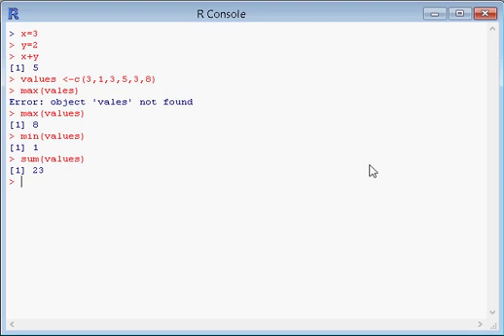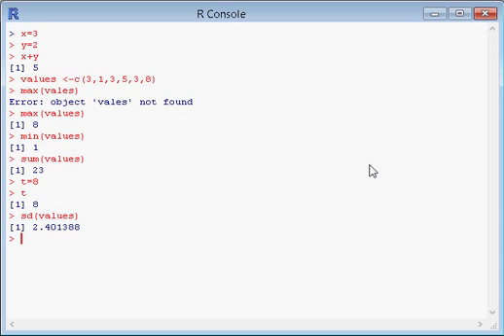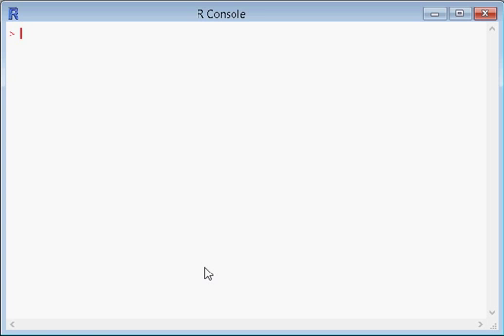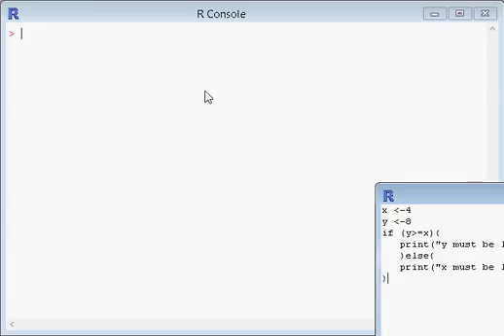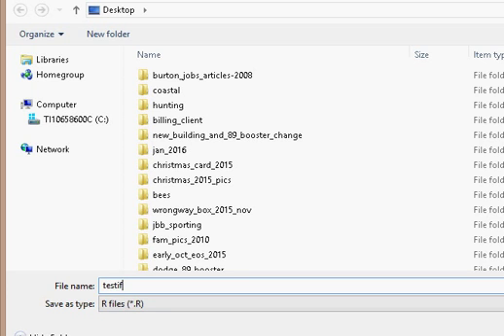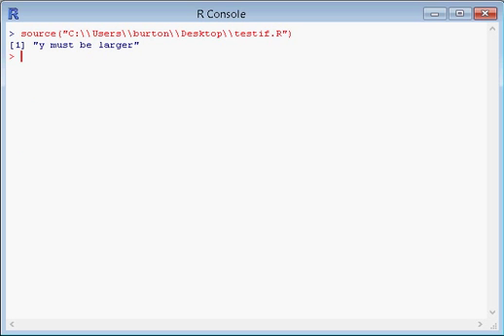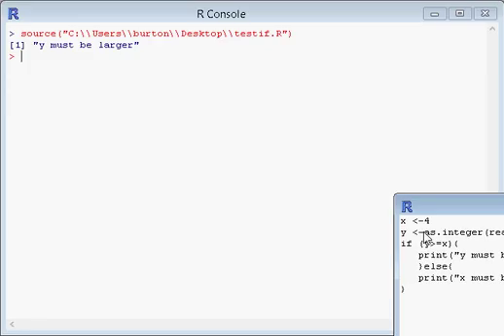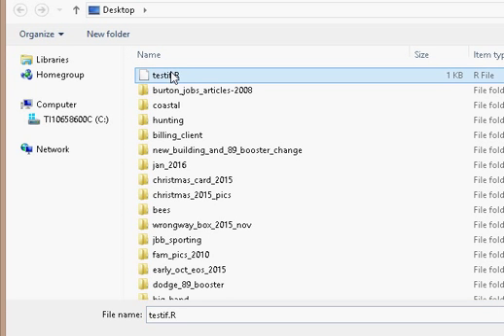Basic Math and If/Else with R-Project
How to get started with math functions and programming with R-Project.